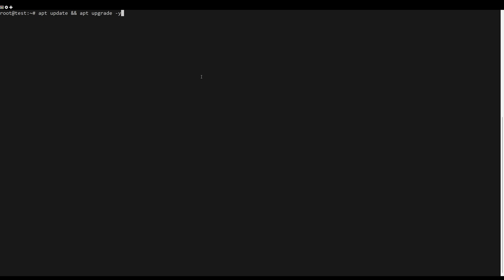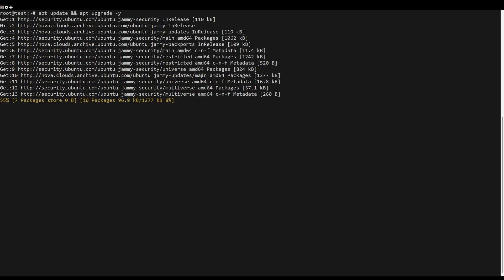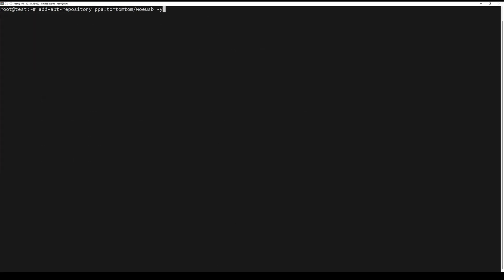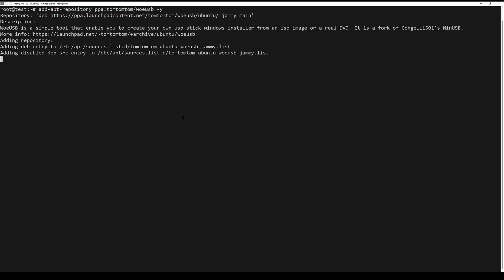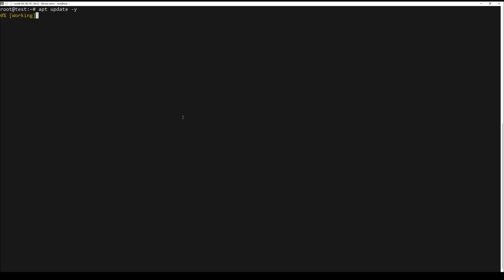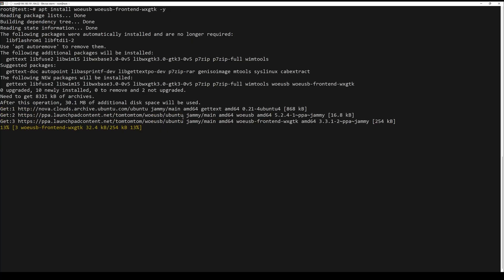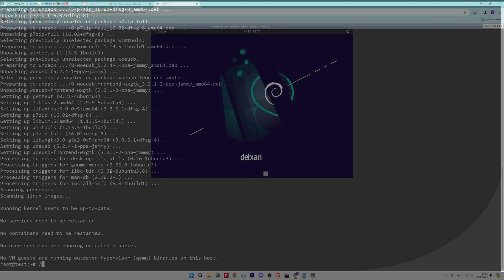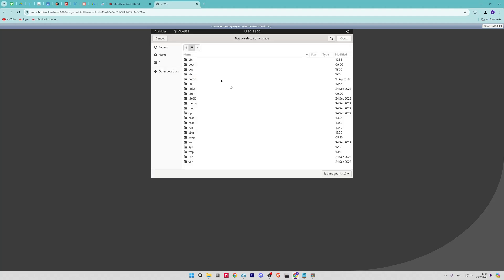How to Install WoeUSB on Ubuntu 20.04 OR 22.04 LTS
WoeUSB is a free, open-source simple tool that enables you to create your own USB stick windows installer from an iso image or an actual DVD.

Commands Used:
sudo apt update sudo apt upgrade -y
sudo add-apt-repository ppa:tomtomtom/woeusb -y
sudo apt install woeusb woeusb-frontend-wxgtk -y
woeusb